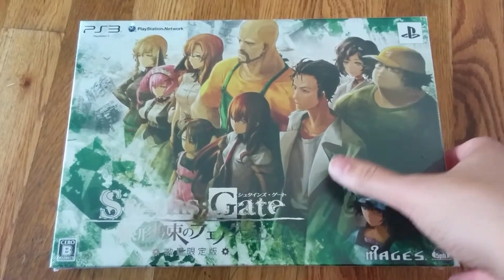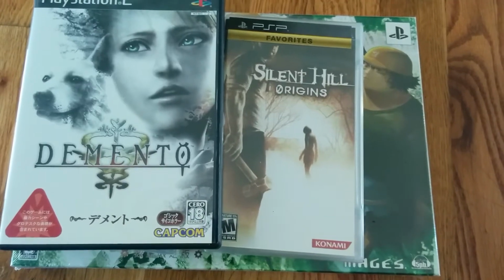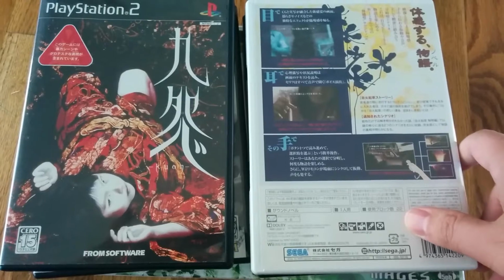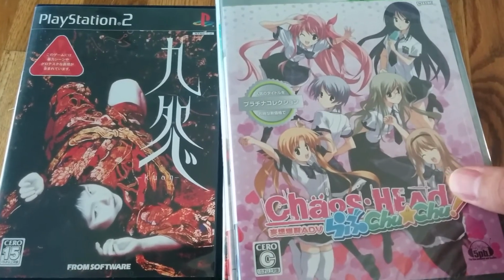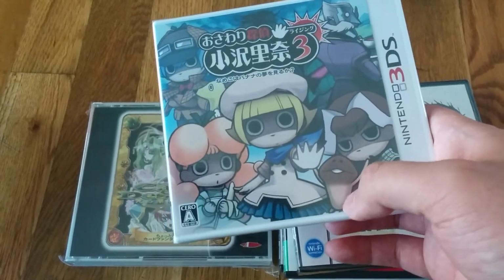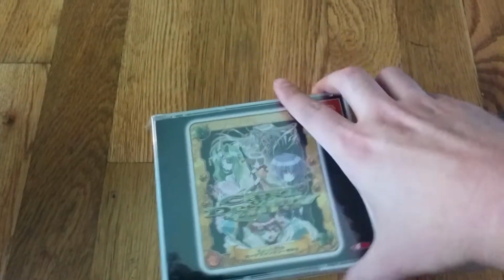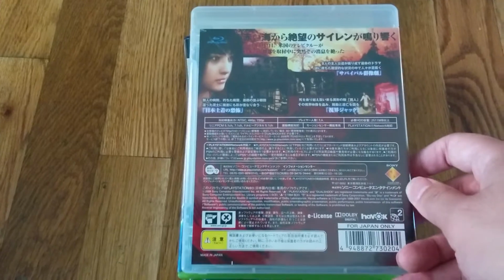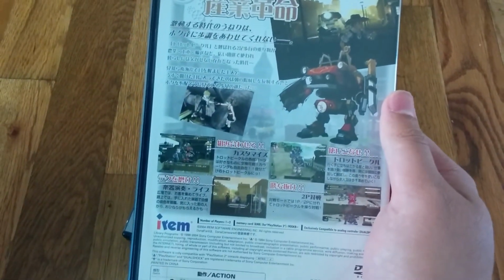Halloween prep pickups!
One cut no edits for pickups so I screwed up a lot of stuff like it's obviously Silent Hill 3 not 2.